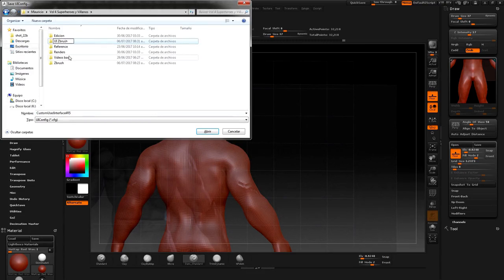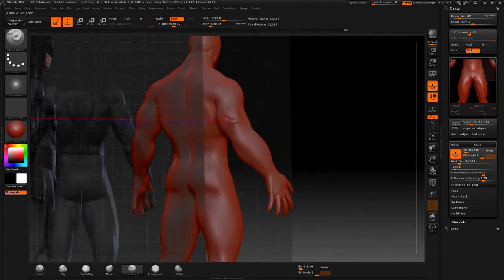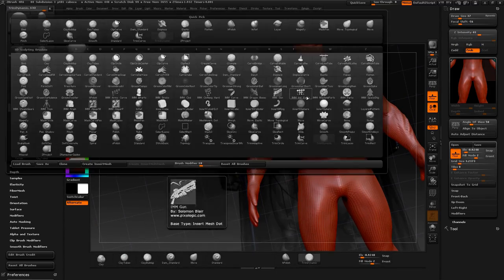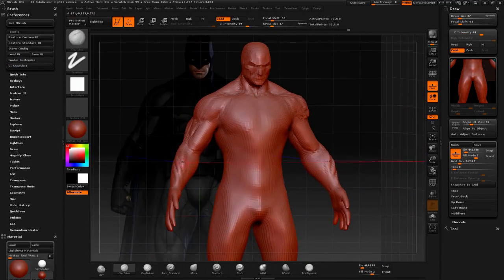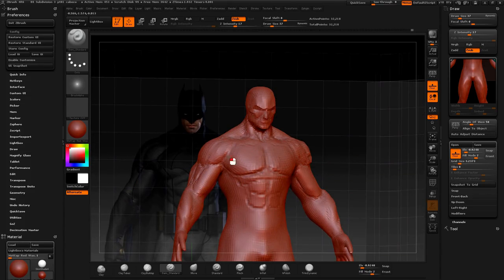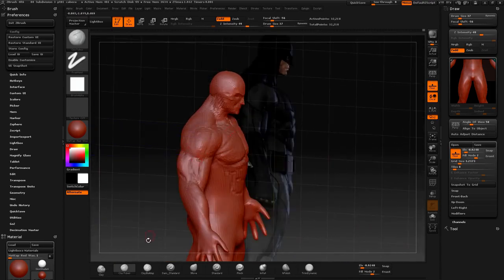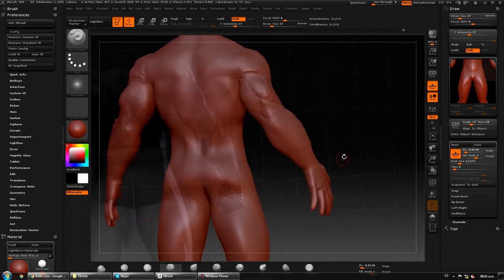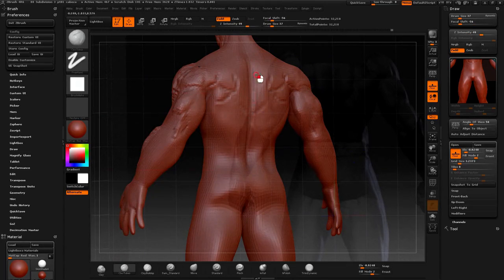Bat-Vol_1-_17_Body_part2.mp4